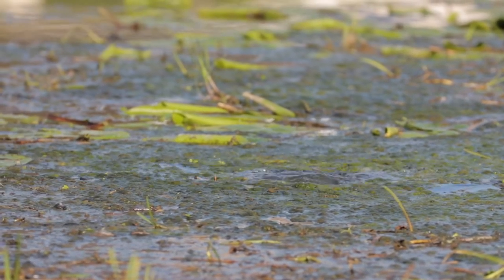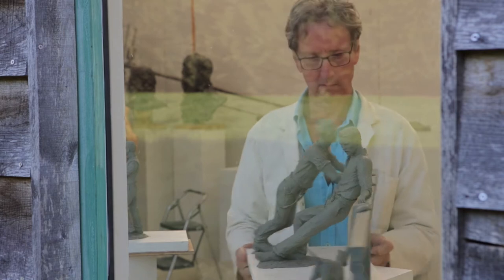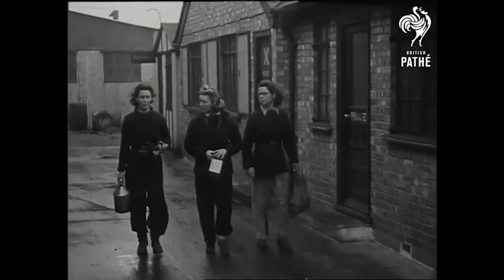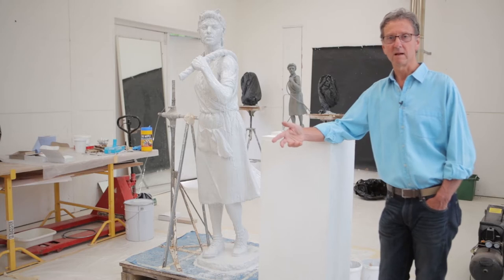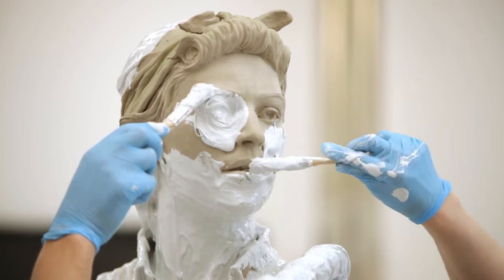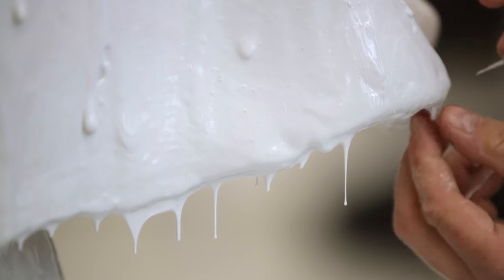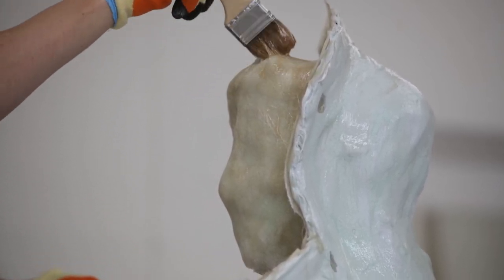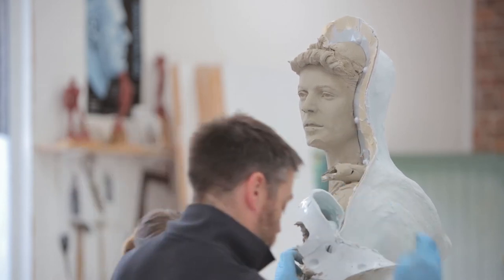250 Citry Road - Public Art | Berkeley